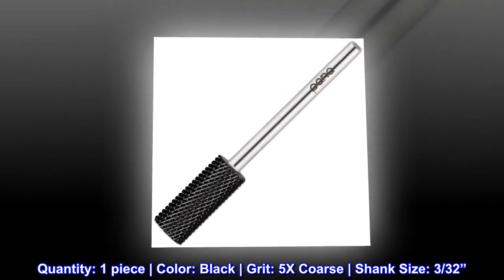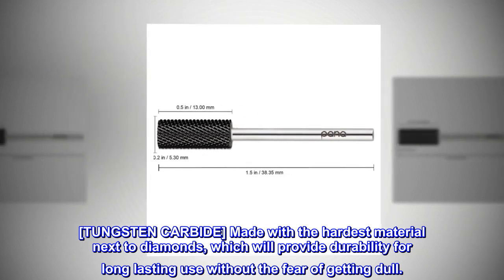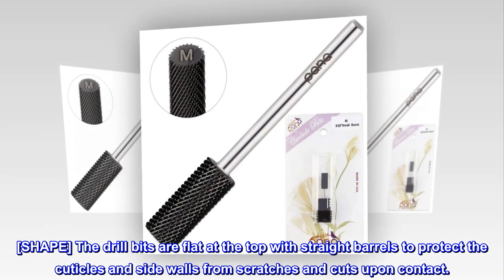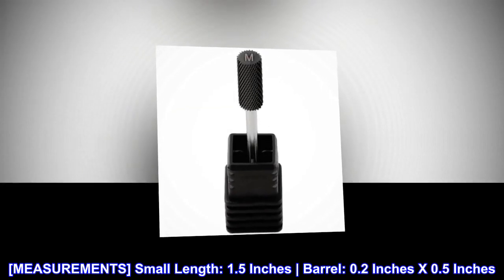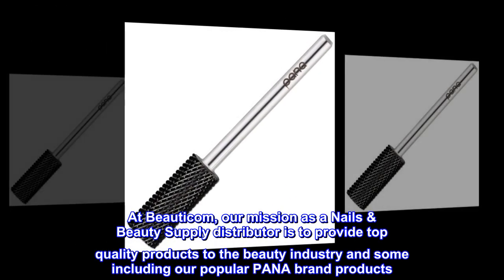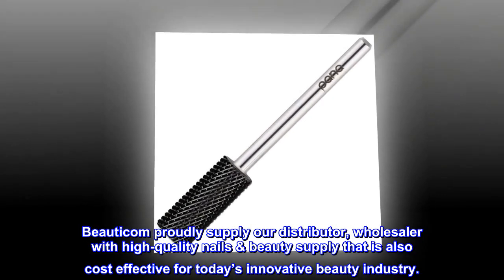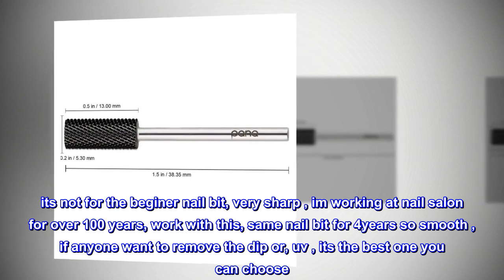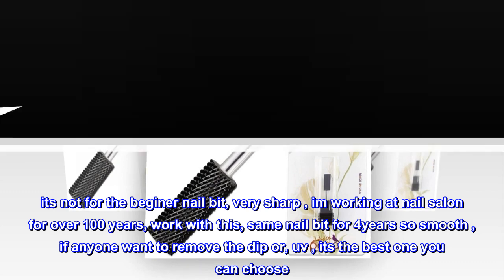USA PANA Professional 3/32" Shank Size - Flat Top Small Barrel Carbide Bit - 5X Coarse Grit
Quantity: 1 piece | Color: Black | Grit: 5X Coarse | Shank Size: 3/32”
[TUNGSTEN CARBIDE] Made with the hardest material next to diamonds, which will provide durability for long lasting use without the fear of getting dull.
[SHAPE] The drill bits are flat at the top with straight barrels to protect the cuticles and side walls from scratches and cuts upon contact.
[USES] Best for acrylic, dip powder, or gel nails to cut, shorten, backfill and shape the nail.
[MEASUREMENTS] Small Length: 1.5 Inches | Barrel: 0.2 Inches X 0.5 Inches
At Beauticom, our mission as a Nails & Beauty Supply distributor is to provide top quality products to the beauty industry and some including our popular PANA brand products. Beauticom proudly supply our distributor, wholesaler with high-quality nails & beauty supply that is also cost effective for today’s innovative beauty industry.
 nice nail bit
its not for the beginer nail bit, very sharp , im working at nail salon for over 100 years, work with this, same nail bit for 4years so smooth , if anyone want to remove the dip or, uv , its the best one you can choose